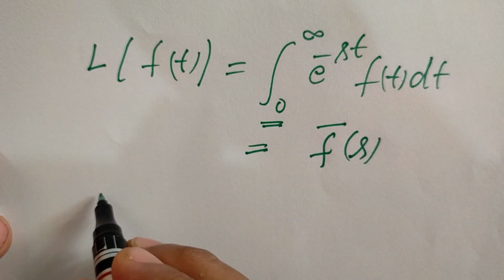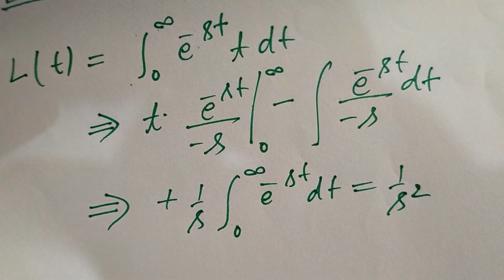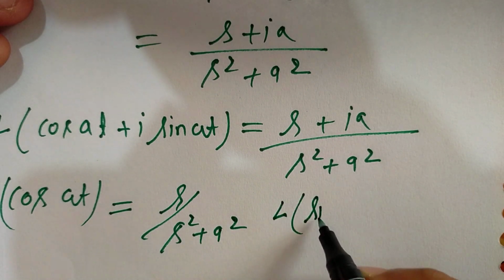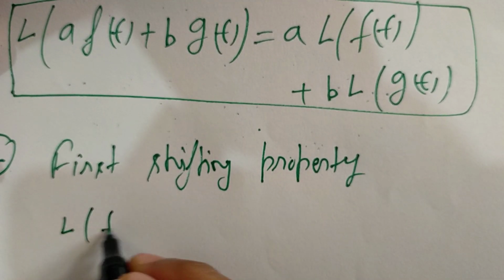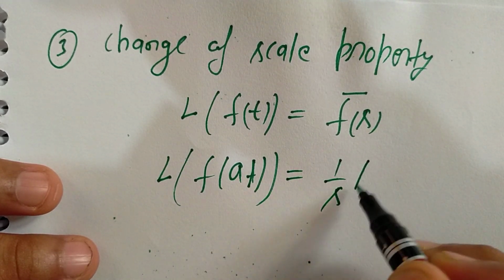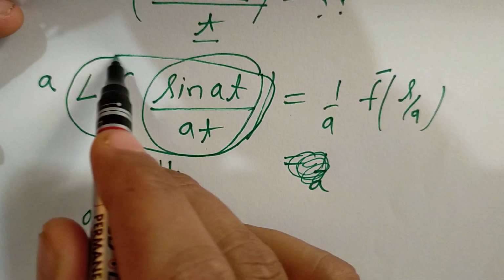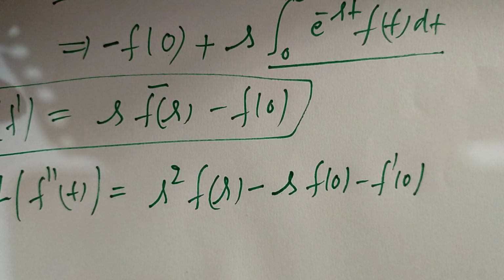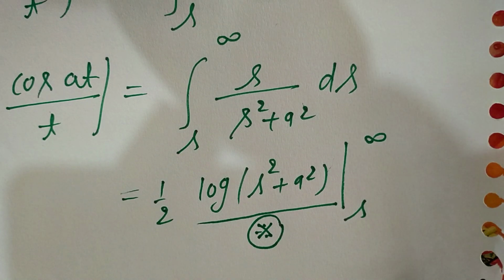Introduction of Laplace Transforms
Introduction of Laplace Transform